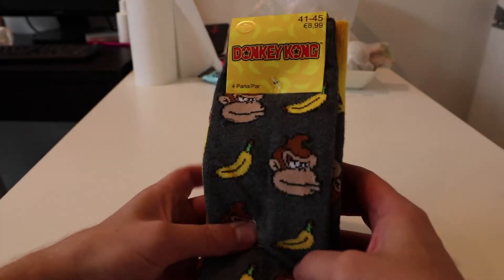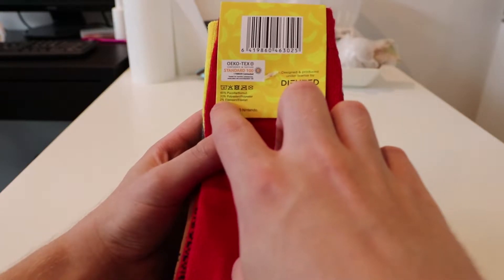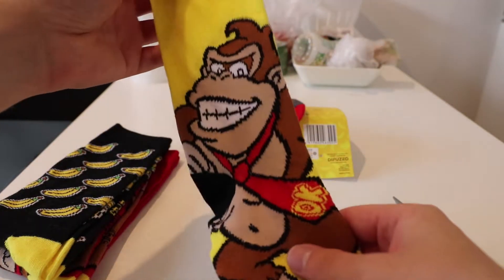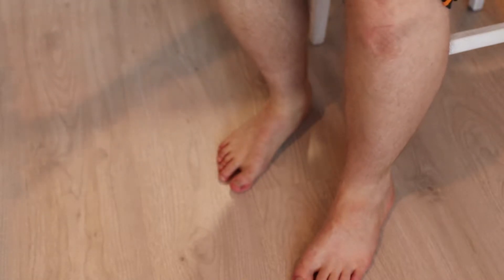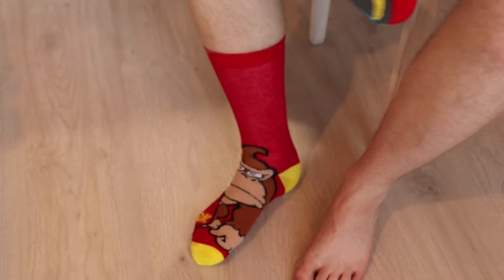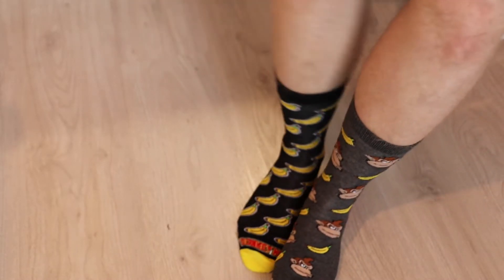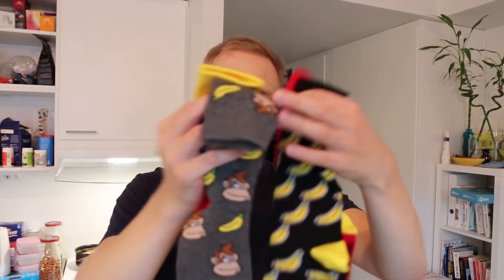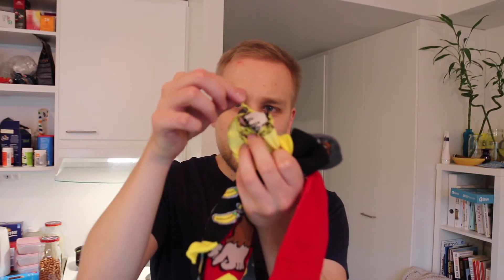Donkey Kong Socks (Unboxing / Review) Nintendo Licensed Product ドンキーコング 靴下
Unboxing & reviewing Donkey Kong socks made by Difuzed corporation licensed by Nintendo. Very nice banana socks 🍌
▼ Follow me for more consumer good reviews▼
Snapchat ▻ mairoutv
IG ▻ @mairoutv

About the product:

Donkey Kong is a video game franchise created by Shigeru Miyamoto and owned by Nintendo. It follows the adventures of a gorilla named Donkey Kong and his clan of other apes and monkeys. The franchise primarily consists of platform games—originally single-screen action puzzle games and later side-scrolling platformers. The first game was the 1981 arcade game Donkey Kong, featuring the eponymous character as the main antagonist in an industrial construction setting and the debut of both the Donkey Kong and Mario characters. The game was a massive success and was followed by two sequels released in 1982 and 1983. In 1994, the franchise was relaunched with the platformer Donkey Kong Country, in which Donkey Kong defeats a variety of anthropomorphic enemies, mainly the Kremlings, a clan of crocodiles led by King K. Rool who antagonize the Kongs by stealing their banana hoard.

Games outside the platforming genre include spin-offs of various genres including rhythm games such as Donkey Konga, racing games such as Diddy Kong Racing, and edutainment such as Donkey Kong Jr. Math. An icon of the Donkey Kong franchise is barrels, which the Kongs use as weapons, vehicles, furniture, and lodging. The Donkey Kong franchise has sold a total of over 80 million copies worldwide as of 2022.

Nintendo Co., Ltd. is a Japanese multinational video game company headquartered in Kyoto, Japan. It develops video games and video game consoles.

Nintendo was founded in 1889 as Nintendo Karuta by craftsman Fusajiro Yamauchi and originally produced handmade hanafuda playing cards. After venturing into various lines of business during the 1960s and acquiring a legal status as a public company, Nintendo distributed its first console, the Color TV-Game, in 1977. It gained international recognition with the release of Donkey Kong in 1981 and the Nintendo Entertainment System and Super Mario Bros. in 1985.

Difuzed: Specialist in building the bridge from brand to market. We develop official licensed lifestyle products for a wide range of brands across gaming, entertainment and global brands.
Proud to work with more than 250 of the world’s best known and most prestigious brands. With our 360° approach we design, produce and distribute apparel & accessories collections in more than 50 countries to various retail channels.

ドンキーコングシリーズ (Donkey Kong series) は、主に任天堂が開発・発売している同社のキャラクター『ドンキーコング』と、その仲間たちが登場するコンピュータゲームのシリーズ、およびメディアミックスである。

任天堂株式会社（にんてんどう、英: Nintendo Co., Ltd.）は、主に玩具やコンピュータゲームの開発・製造・販売を行う日本の企業。TOPIX Core30およびJPX日経インデックス400の構成銘柄の一つ。